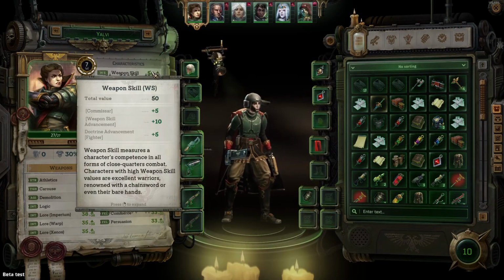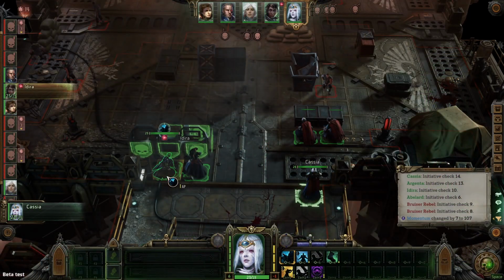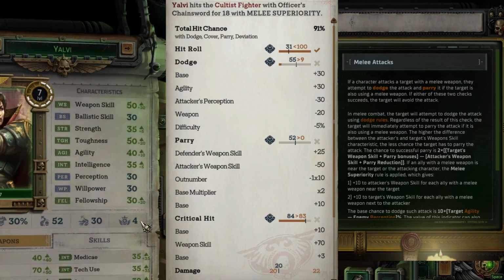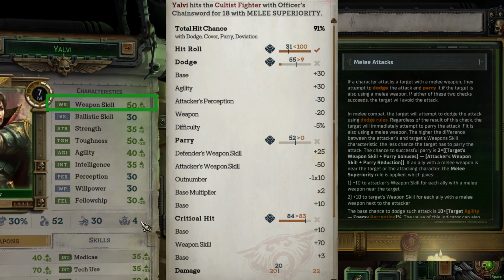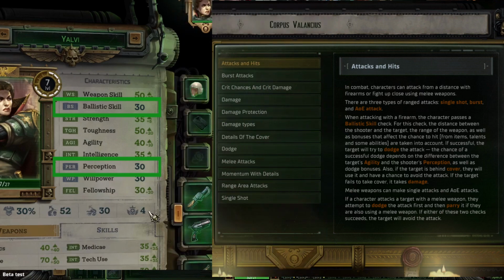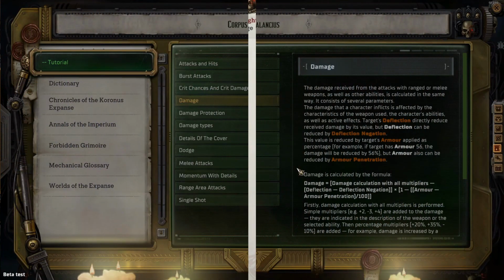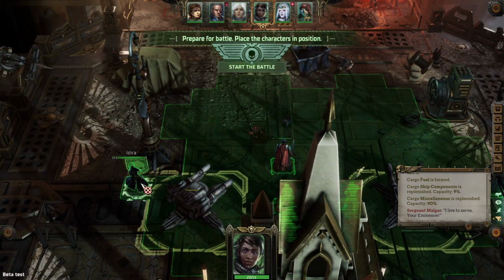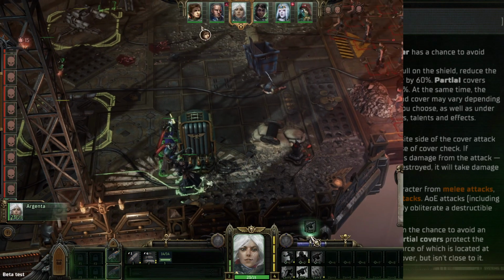WH40K: Rogue Trader Combat Basics Tutorial: Combat Mechanics Character Stats and Damage Mitigation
In this video tutorial, we explain in detail all the stats that each character has access to. The combat mechanics, how to attack in melee and ranged, how to hit efficiently and how armor and damage mitigation works. All these with examples, covering all the details.

Timestamps:
00:00 Intro
01:04 Channel goal: 1000 subs!
01:28 Characteristics
02:53 How to hit in melee
04:05 Dodging attacks
04:30 Parrying attacks
05:05 How to hit from range
06:12 Damage
07:08 Deflection and Armour
08:07 Deployment
09:06 Cover
09:32 Closing